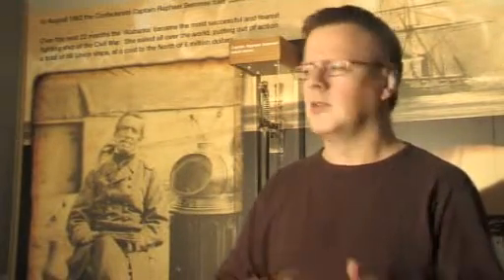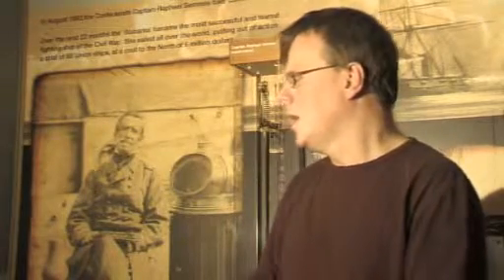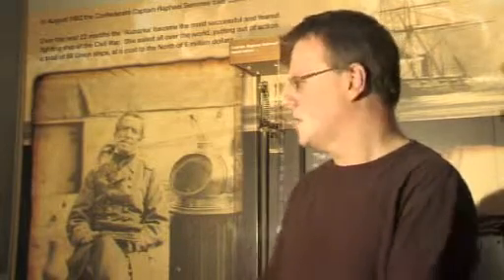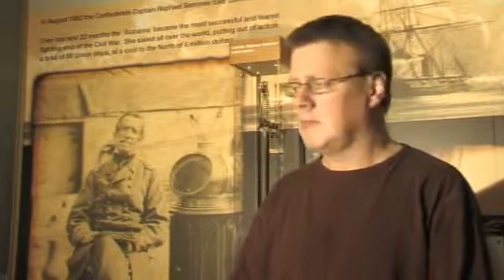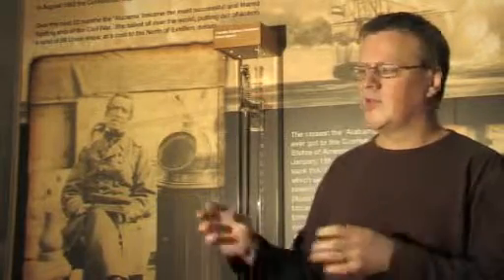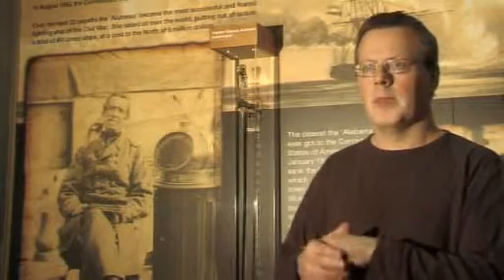'A Local Story' Exhibition - Pirate Alabama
Filmed at Touchstones Rochdale on 14th September 2007